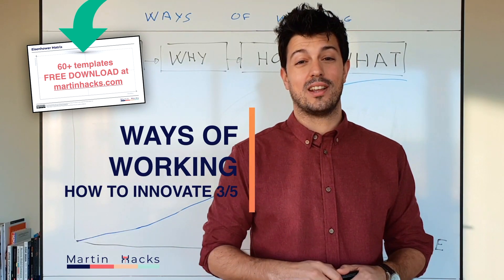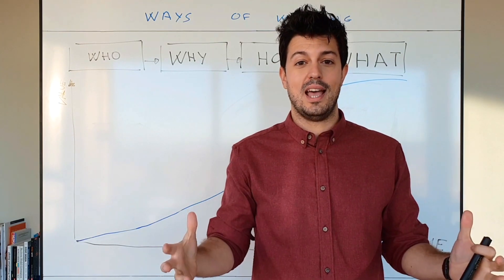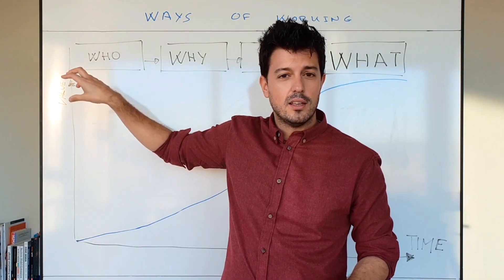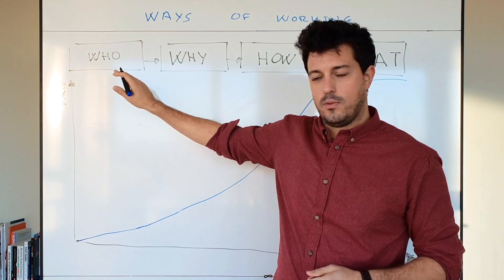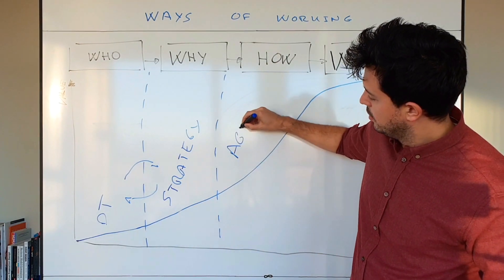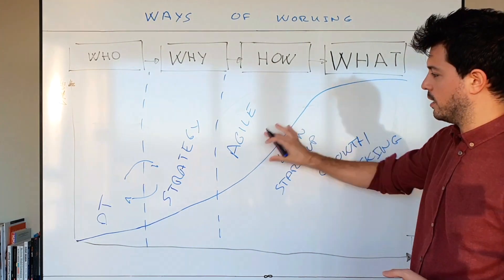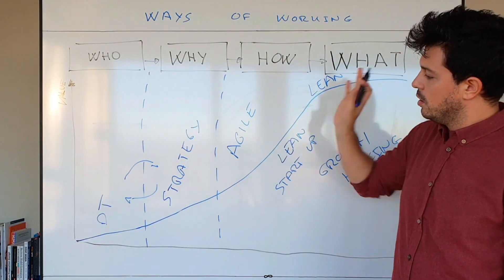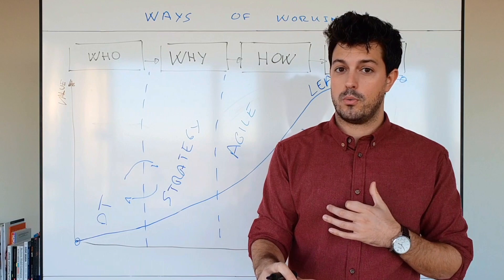How design thinking, agile and lean work together unlocking innovation. The S Curve by Martin Hacks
How design thinking, agile and lean work together unlocking innovation is the #1 question I have received as an innovation coach on a survey I have run through several business groups on Facebook and Linkedin. The S curve is the answer and I have been presenting the concept to business leaders with fantastic feedback. I think this is a very powerful tool to enable fruitful conversations with your team.

How to innovate masterclass series. This is the third video of a series to start your innovation journey. It applies to start ups, medium-sized companies and large corporations alike.

About Martin Hacks: Martin is passionate about helping people to solve very complex problems through simple solutions. He has developed a holistic understanding and a new framework on how to radically innovate and unlock business value.